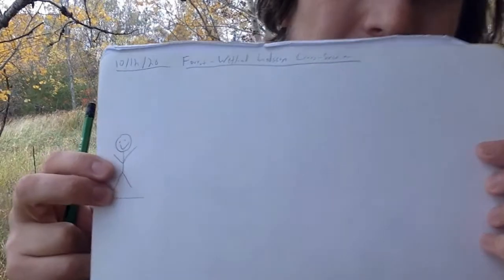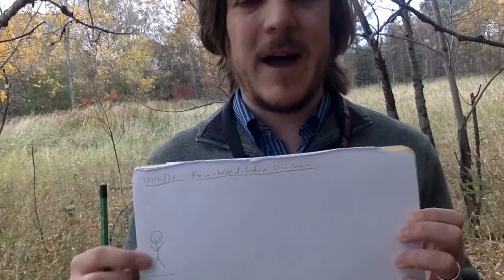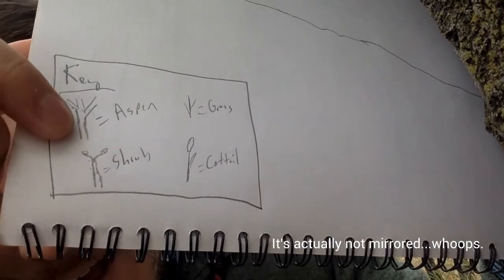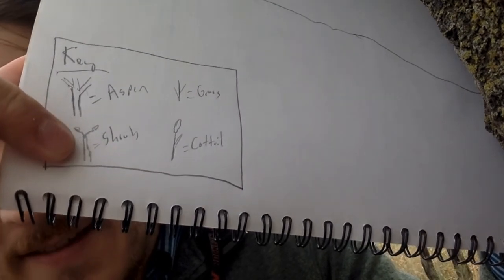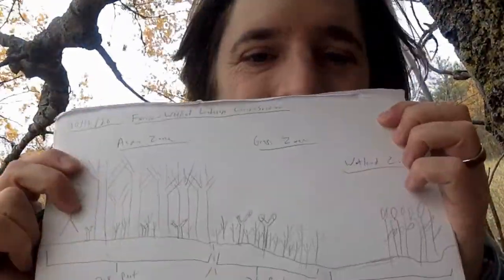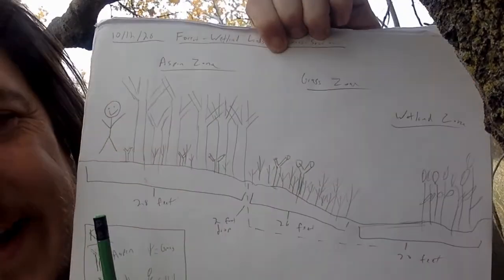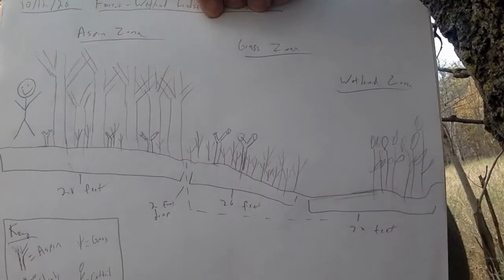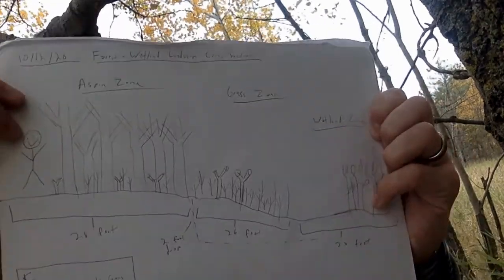Nature Journaling 101: Landscape Cross-section